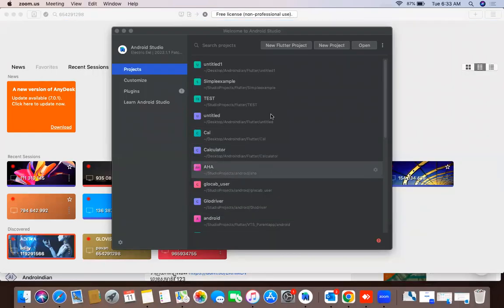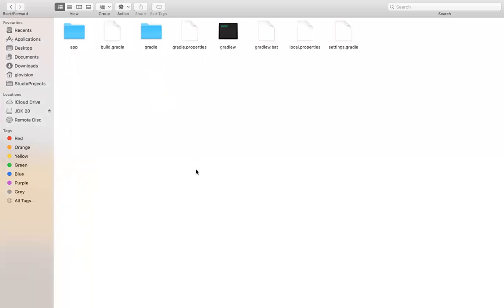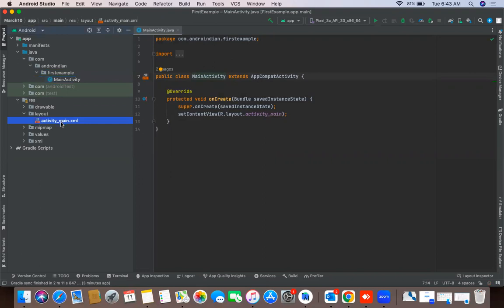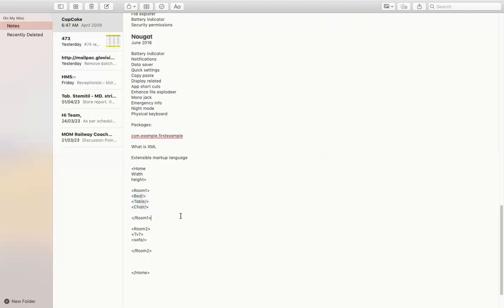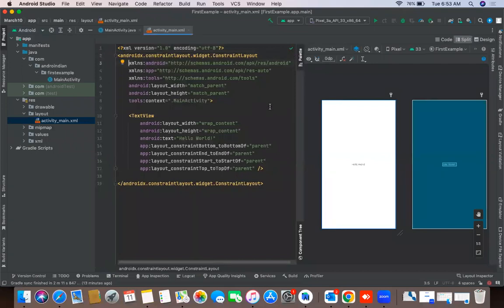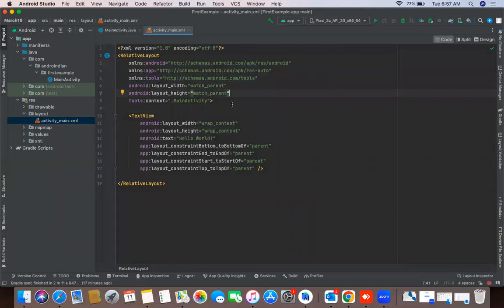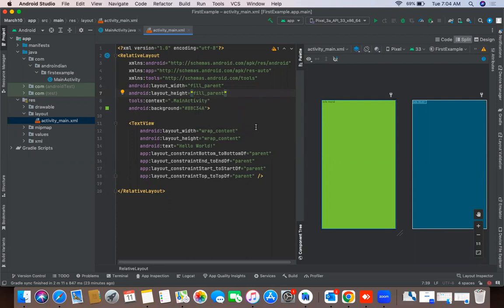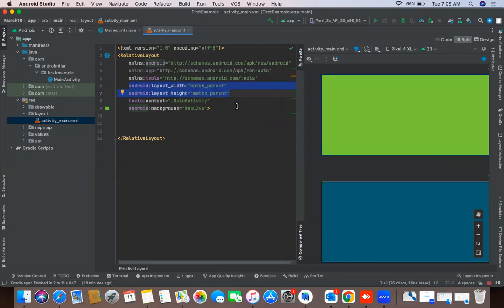Day 03) Project Creation and XML Overview |Android Tutorials | AndroIndian